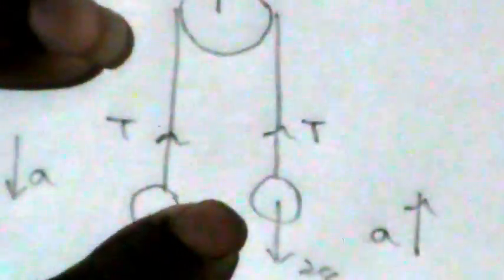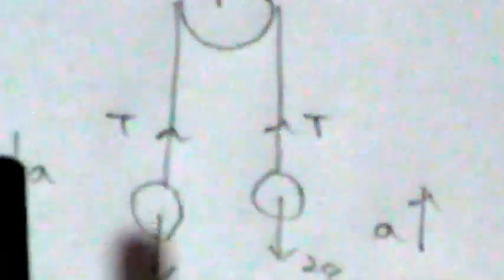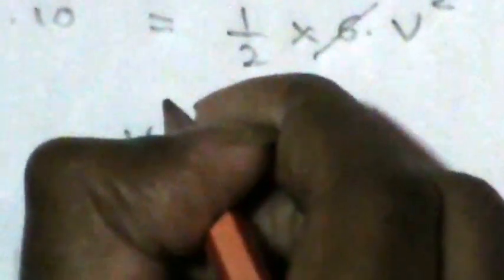Finding the velocity of a mass-pulley system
This video describes as to how the velocity and the displacement can be found for a mass-pulley system.